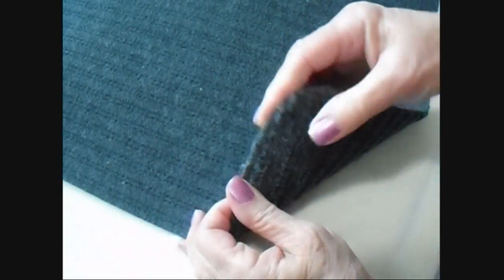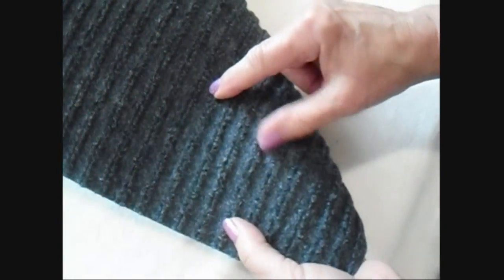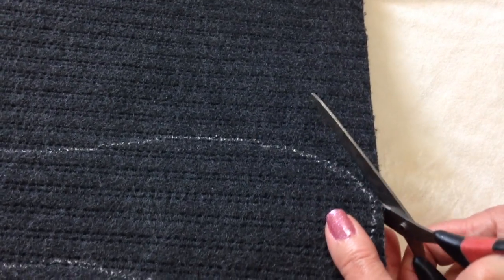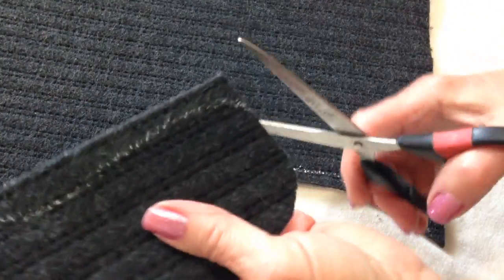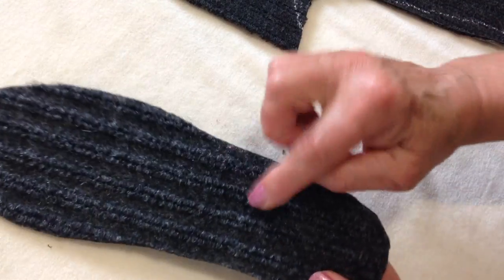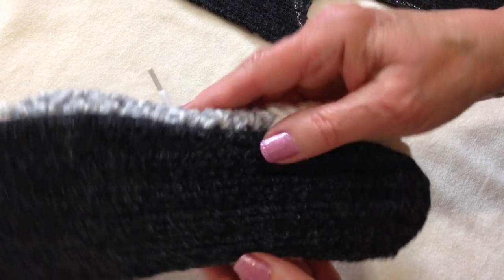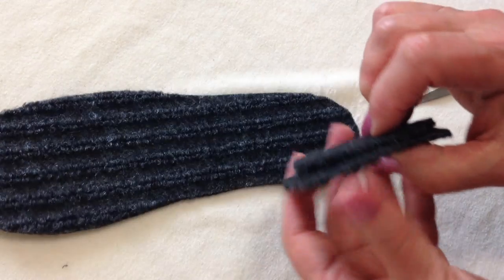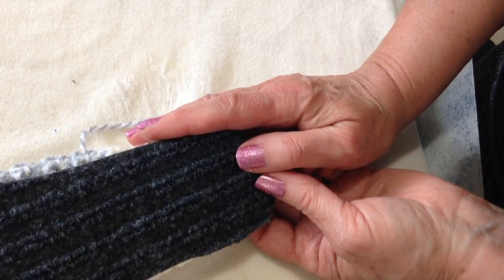HOW TO MAKE SLIPPER SOLES FROM FLOOR MATS, for crochet slippers or shoes